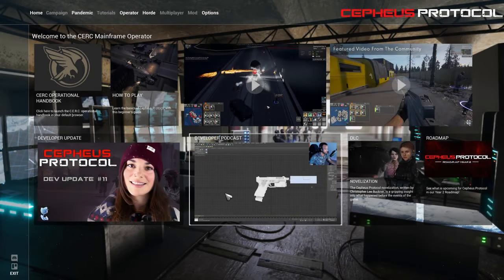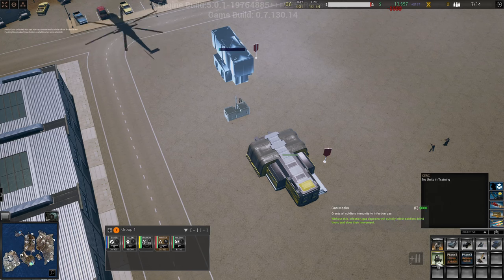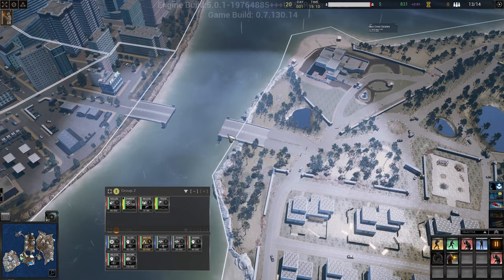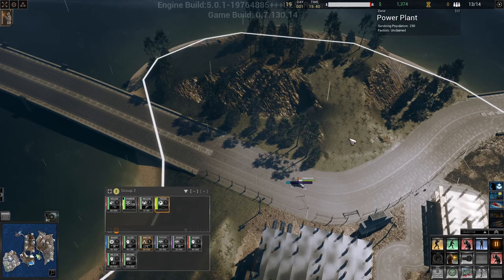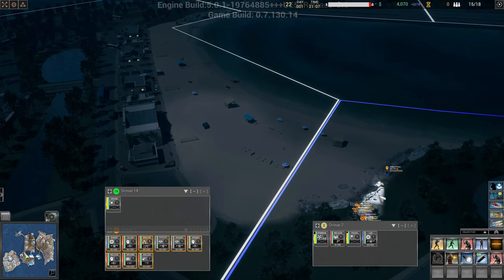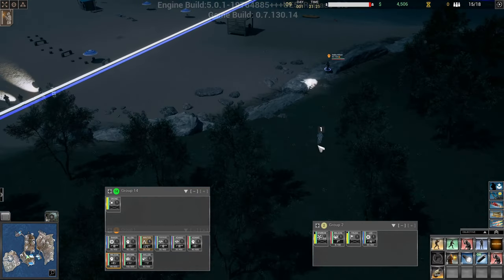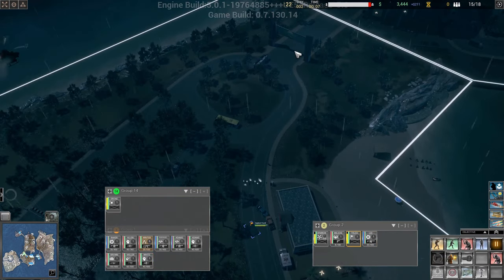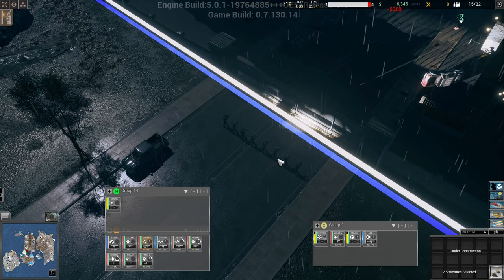Lets Play Cepheus Protocol 01 | UE5 Update | Establishing a perimeter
Welcome back to Cepheus Protocol!
The Unreal Engine 5 update is out in open beta and it looks GOOOD! Let's give it a whirl.

About Cepheus Protocol
Cepheus Protocol is an open world real-time strategy (RTS) game where a mysterious virus of alien origin is sweeping through San Francisco. It is up to the Center for Epidemic Research and Control (CERC) to track down and find Patient Zero before it is forced to enact the cepheus protocol. Command your squad, defend your base, and stop the Pangu Virus before it is too late - how you do this is completely up to you.